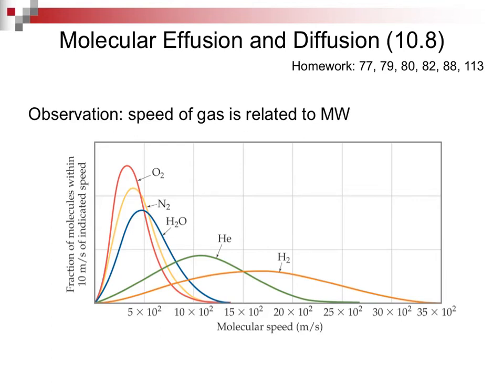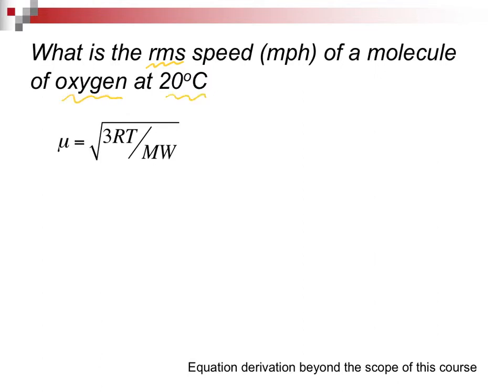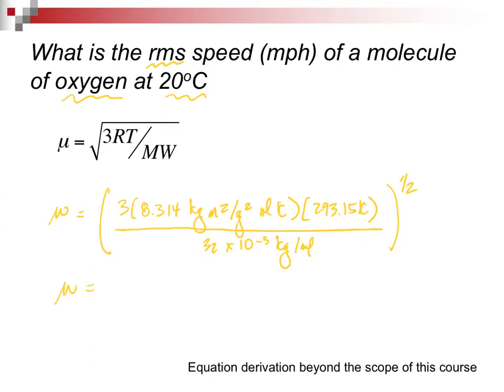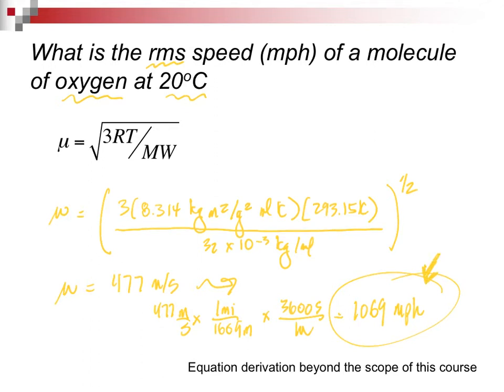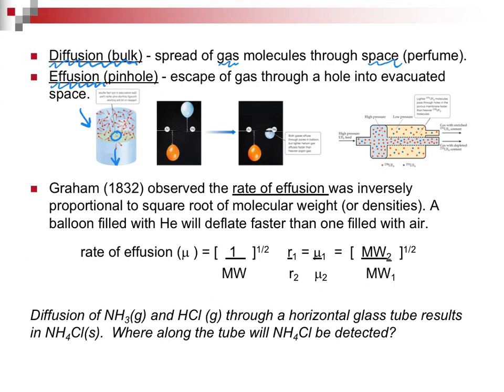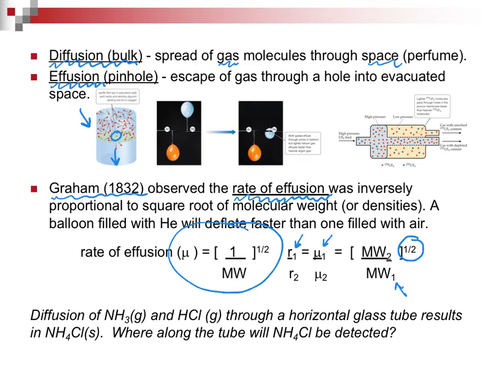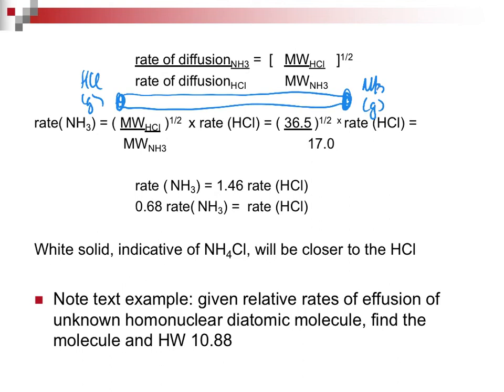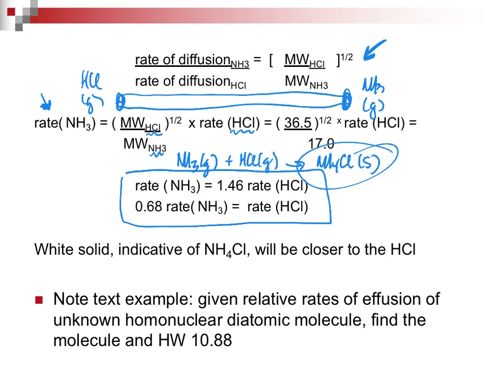10.8 Molecular Effusion and Diffusion